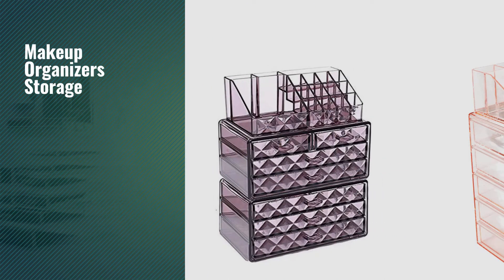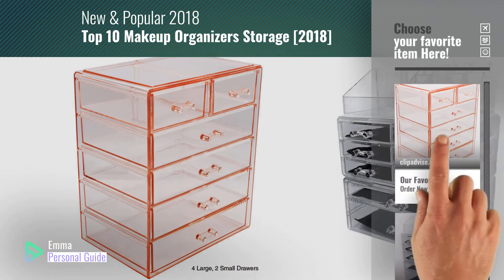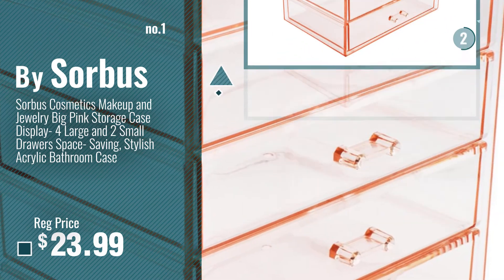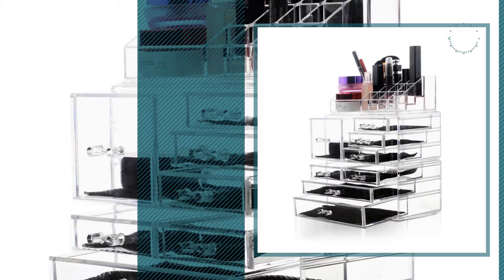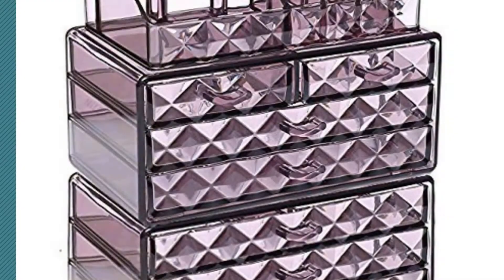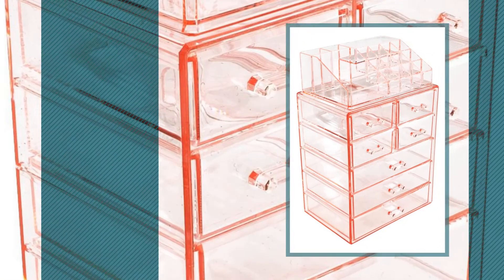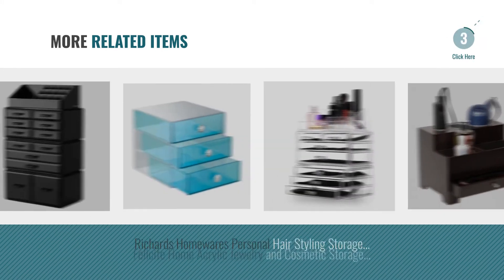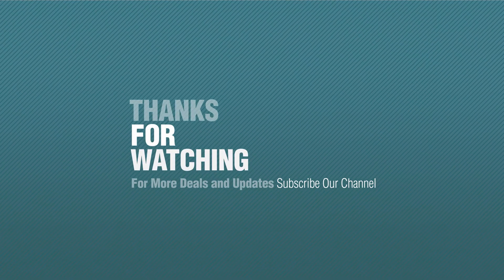Top 10 Makeup Organizers Storage [2018]: Sorbus Cosmetics Makeup and Jewelry Big Pink Storage Case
- New! 2019 Black Friday / Cyber Monday Storage & Organization Deals and Updates.

Black Friday / Cyber Monday Sorbus Cosmetics Makeup and Jewelry Big Pink Storage Case Display- 4 Large and 2 Small by Sorbus

Black Friday / Cyber Monday Sodynee Acrylic Makeup Cosmetic Organizer Storage Drawers Display Boxes Case, Three Pieces by Sodynee

Black Friday / Cyber Monday Felicite Home Acrylic Jewelry and Cosmetic Storage Makeup Organizer Set,1 Top 8 Drawers, 3 by Felicite Home

Black Friday / Cyber Monday Ikee Design Purple Diamond Pattern Jewelry & Cosmetic Storage Display Boxes 3 Pieces Set by Ikee Design

Black Friday / Cyber Monday Sorbus Acrylic Cosmetic Makeup and Jewelry Storage Case Display - Spacious Design - Great by Sorbus

Black Friday / Cyber Monday Jerrybox 360 Degree Rotation Makeup Organizer Adjustable Multi-Function Cosmetic Storage by Jerrybox

Black Friday / Cyber Monday Richards Homewares Personal Hair Styling Storage Chest by Richards Homewares